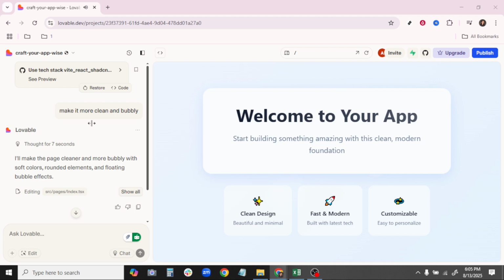How to Have Lovable Designs Include AI Features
Enhance your Lovable AI projects by integrating smart AI-powered features into your designs. In this video, you’ll learn how to add intelligent tools like chatbots, recommendation systems, and automation to your apps and websites. We’ll show you how these features improve user engagement, streamline workflows, and make your product stand out. With step-by-step instructions, you can easily customize the AI elements to match your brand style and audience needs. Whether you’re upgrading an existing design or starting fresh, these tips will help you create interactive, modern experiences that keep users coming back. Perfect for beginners and experienced creators alike.